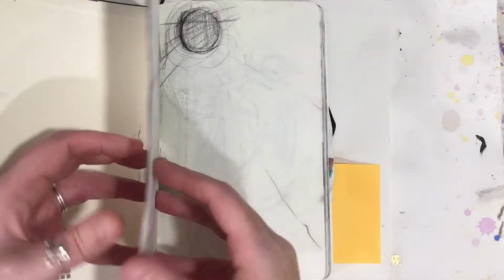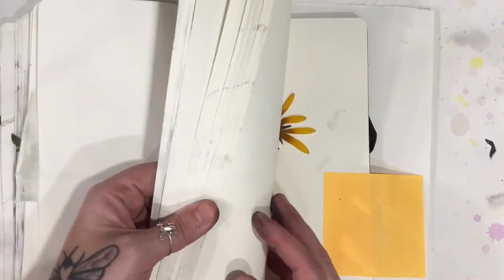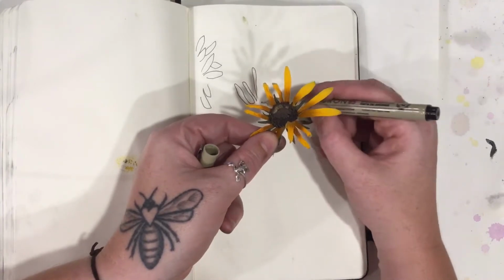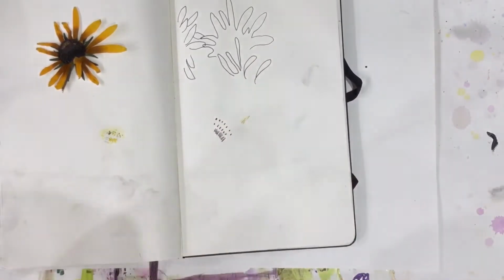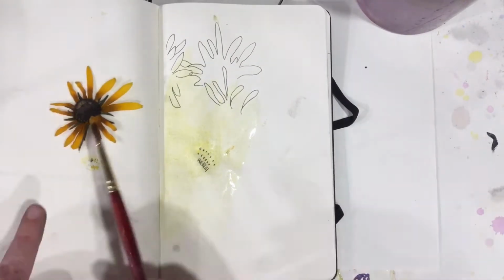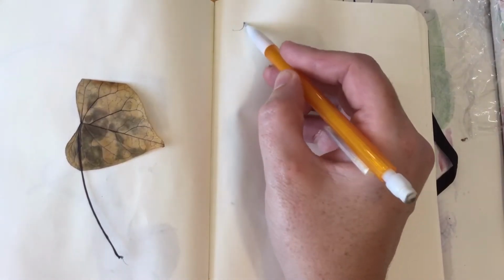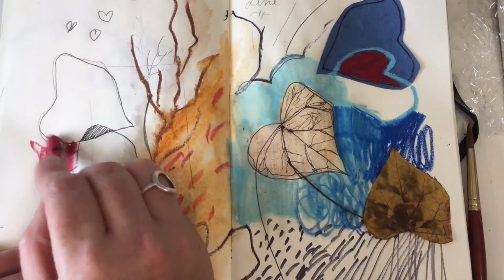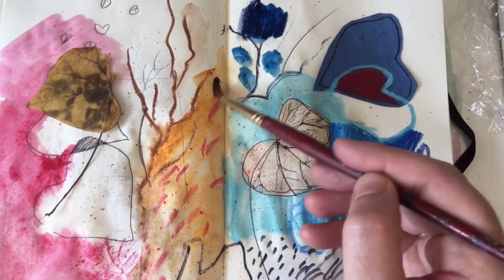Sketchbook Tour (Mellissa Style)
I share my sketchbook and how I abstract things I collect from nature. Be inspired. Get messy &Create